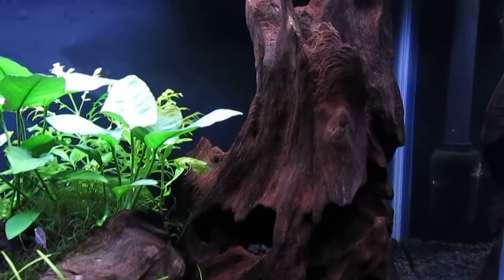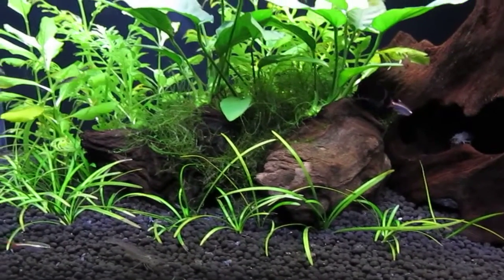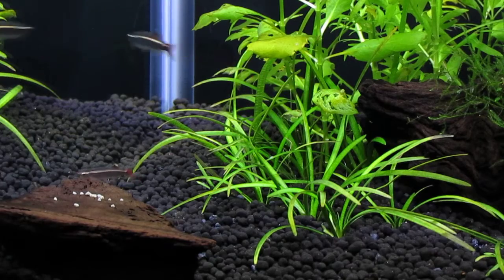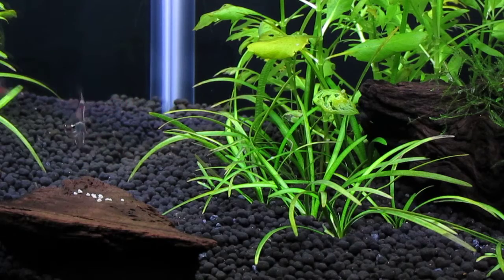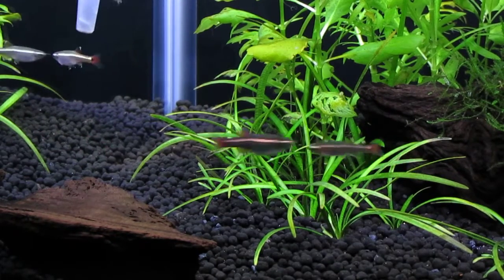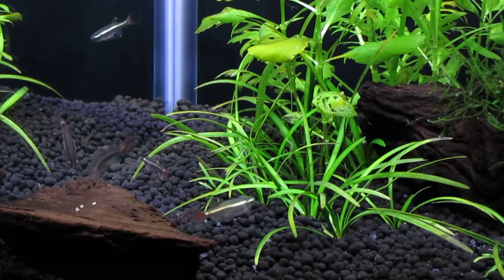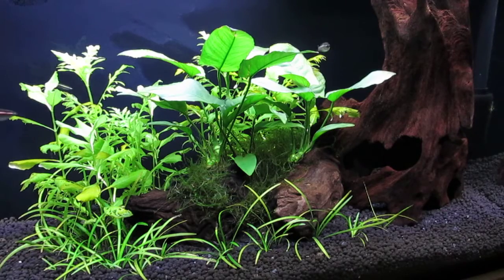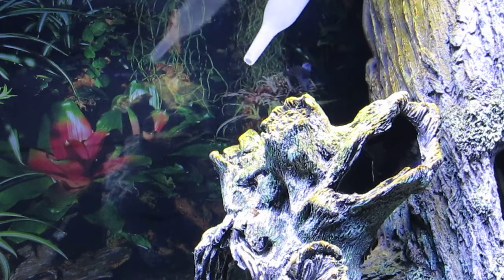Planted, 10-Gallon, Tank Update 1-16-21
Amano shrimp (Caridina multidentata)
Anubias barteri
dwarf sagittaria (Sagittaria subulata)
Java moss (Vesicularia dubyana)
water wisteria (Hygrophila difformis)
white cloud mountain minnow (Tanichthys albonubes)